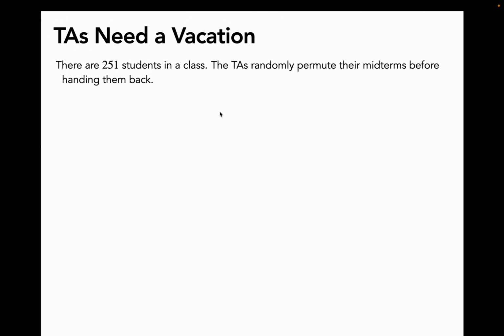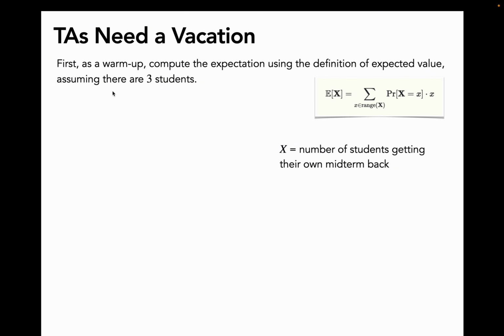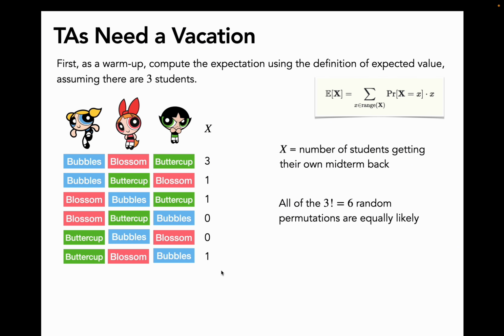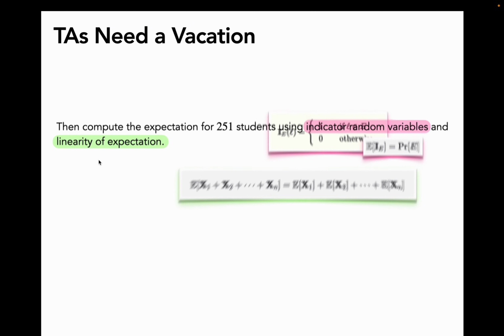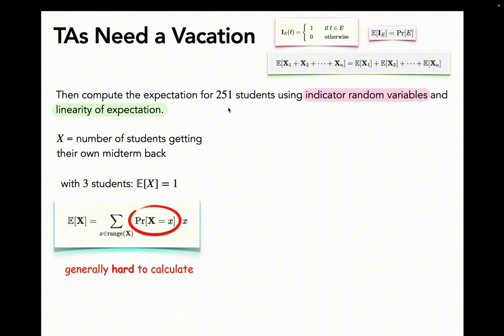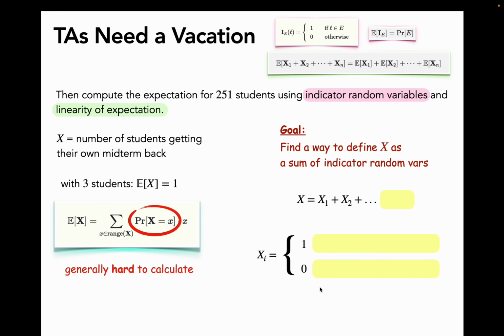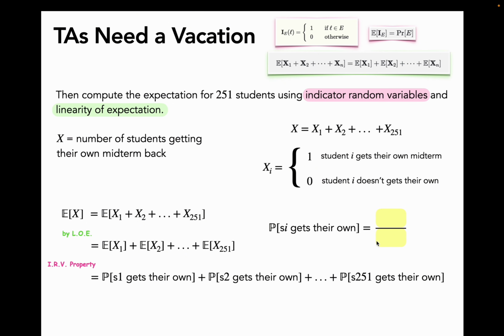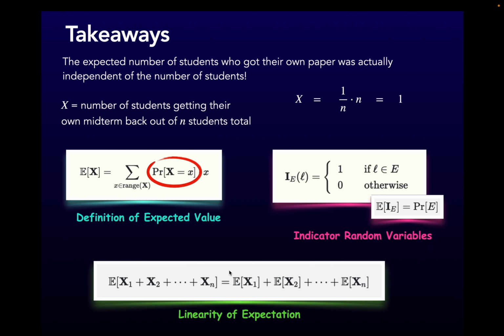Linearity of Expectation + Indicator Random Variables to find E[X] : "TAs need a Vacation" Problem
Thanks for taking a look at this video! Hope it helps you in your math and learning journey 🧠

Correction:
8:35 says "X is equal to..." but meant "E[X] is equal to..."